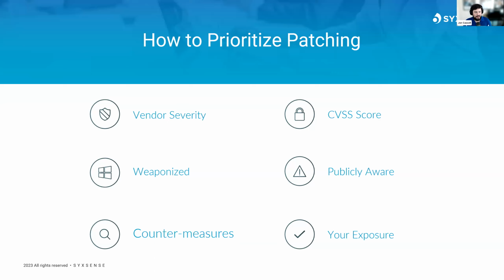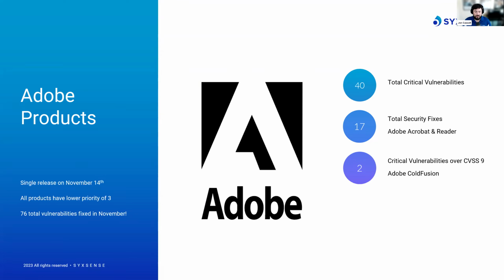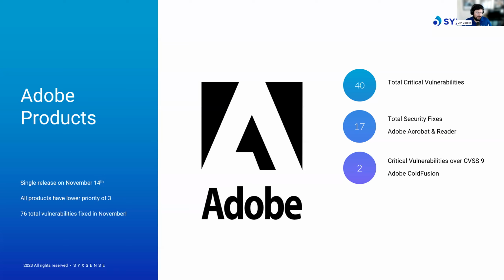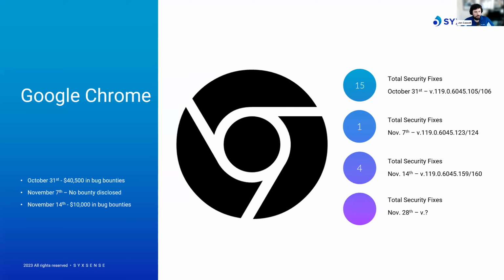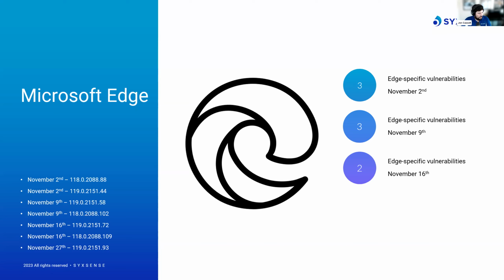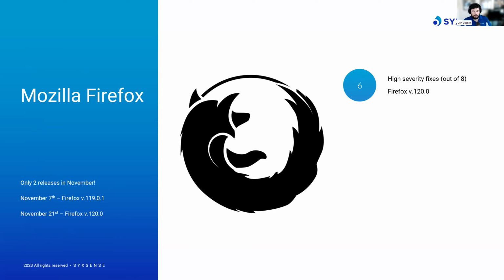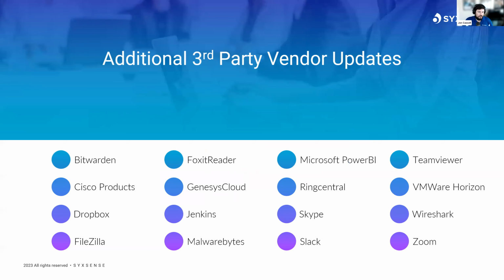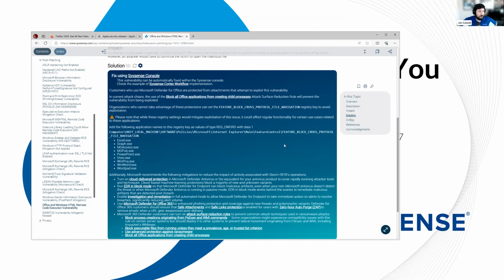November 2023 - 3rd Party Round Up Webinar